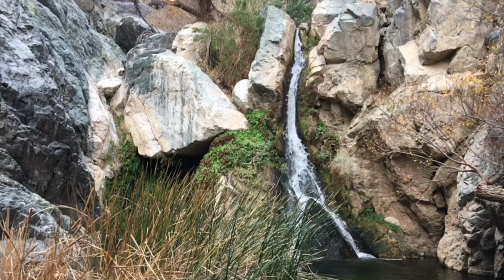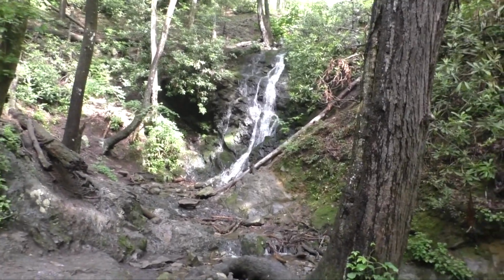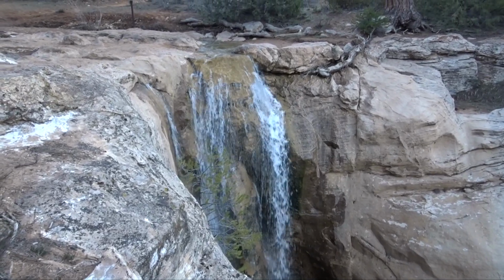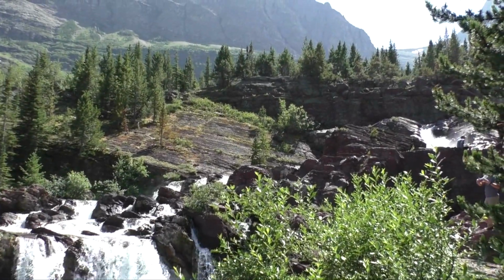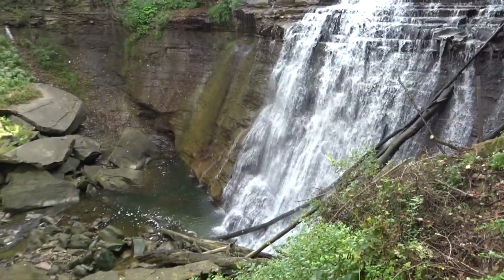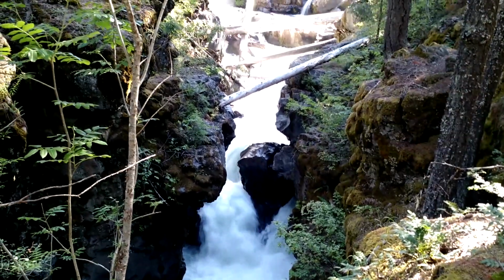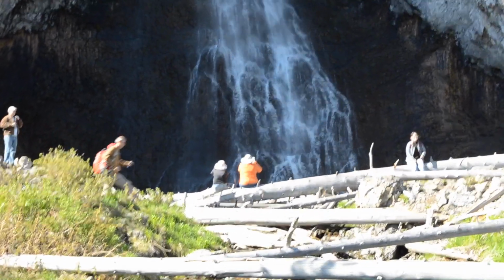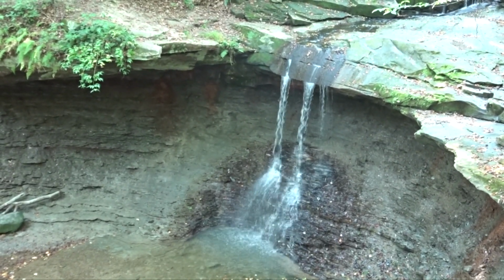National Park Waterfalls - Park Travel Reviews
One of our favorite destinations to hike to is a waterfall. Over the past few years of park travels, we have found some good ones! We really like and kind of waterfall, but the ones with vast views or lots of solitude are our favorites.
At Happy Trails Hiking, we encourage you to live the life you love and seek solace and adventure in America’s Parks and Public Lands. We strive to motivate and inspire people through travel as well as fitness and nutrition.